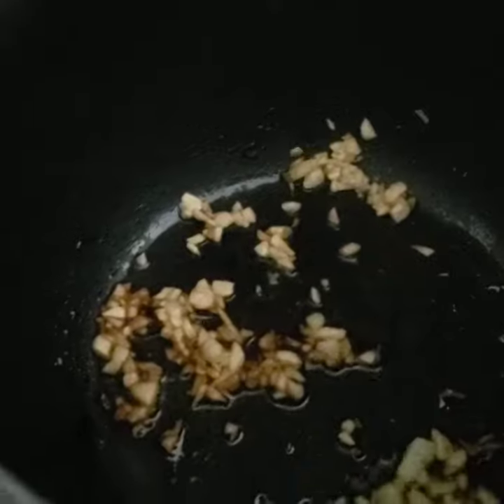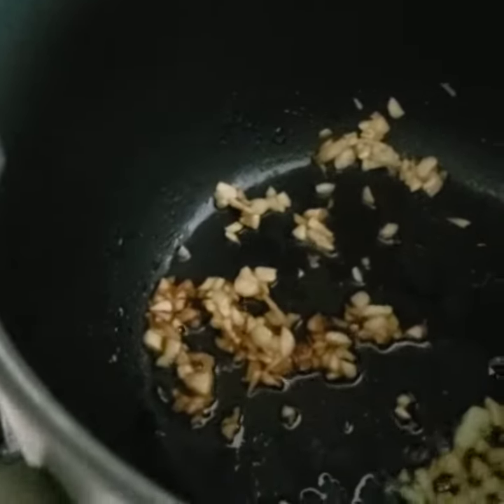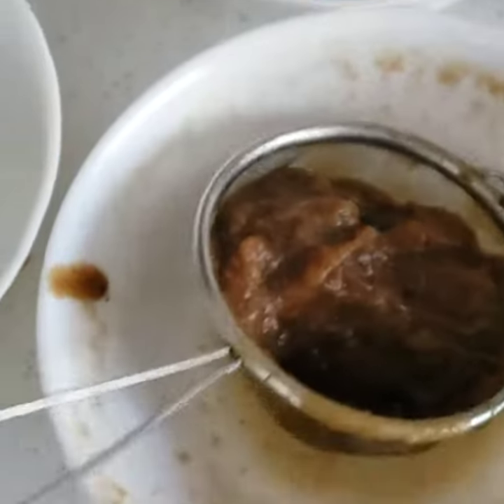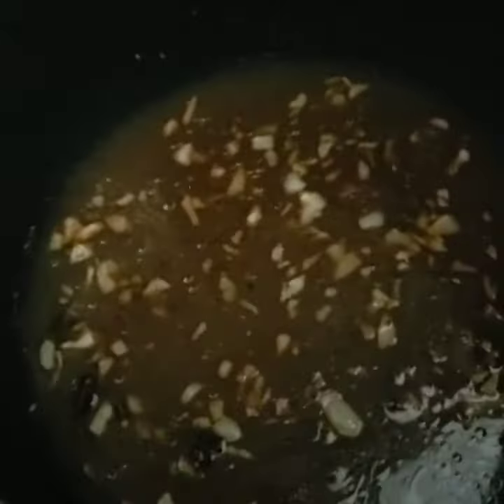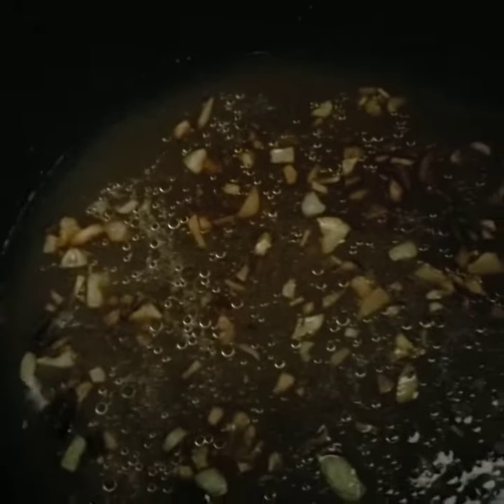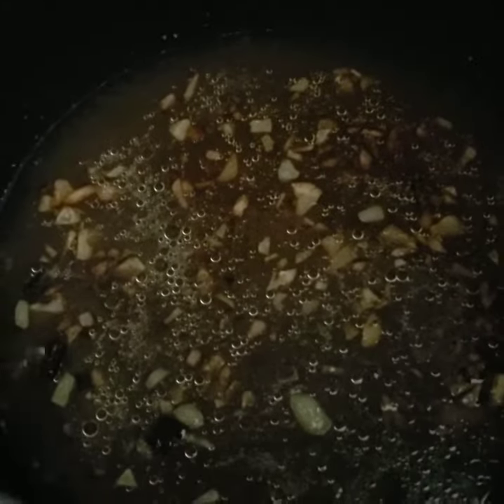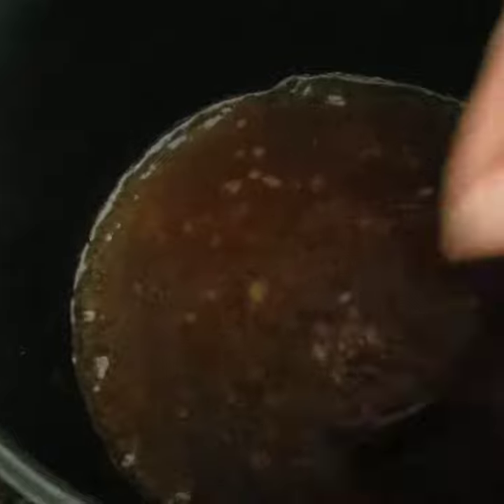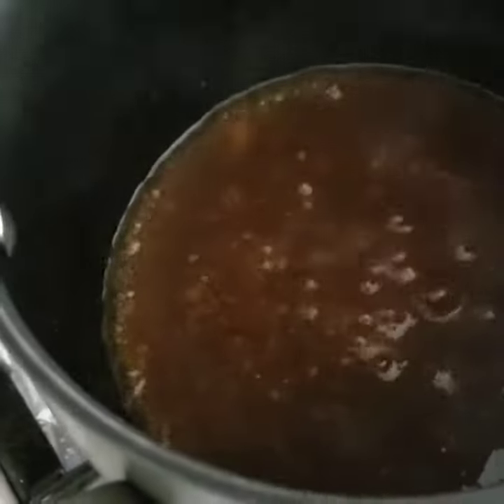Air fryer fish for Spring rolls and tamarind sauces